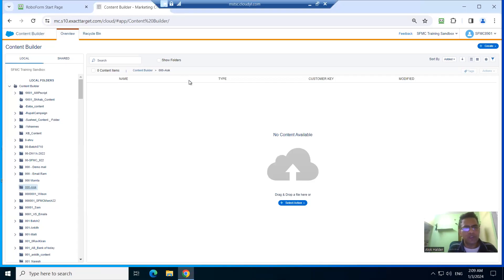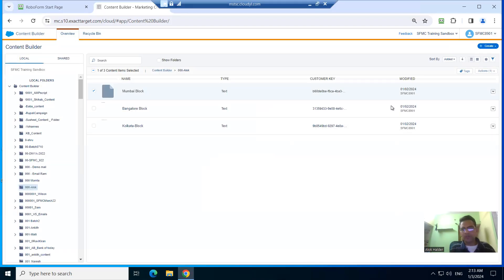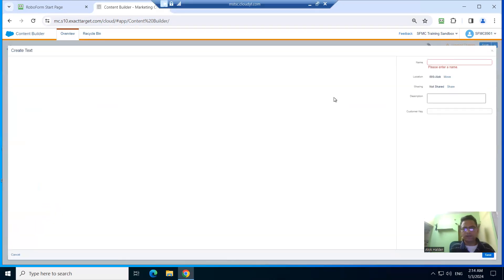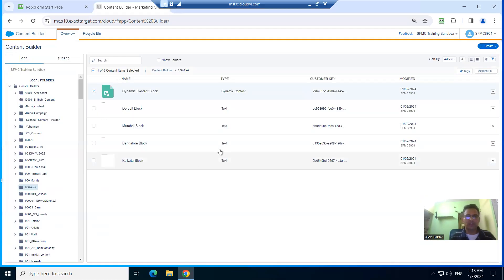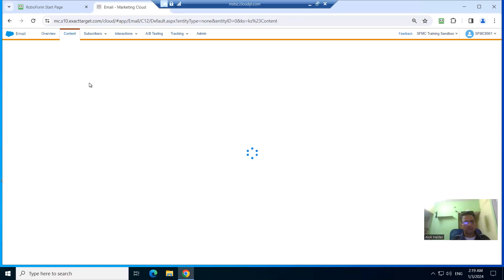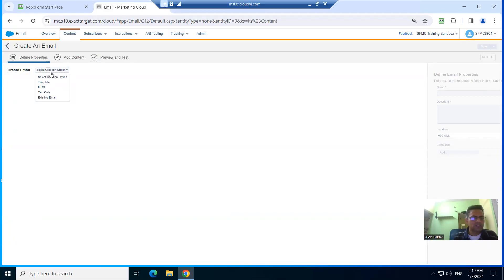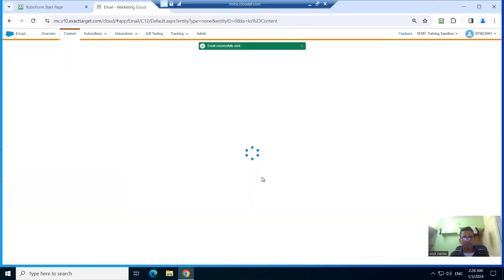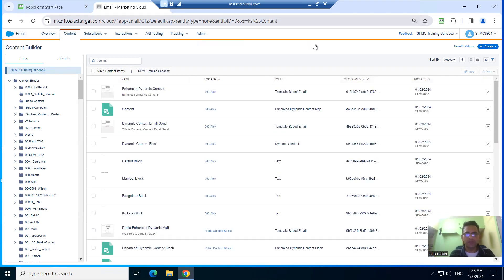SFMC | Content Builder | Dynamic Content and Enhanced Dynamic Content Block |Alok Halder-9830376126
To learn SFMC Live Training